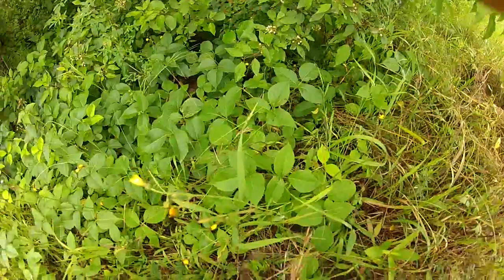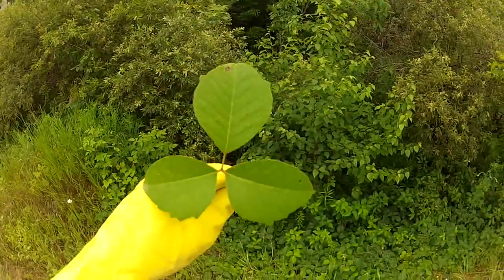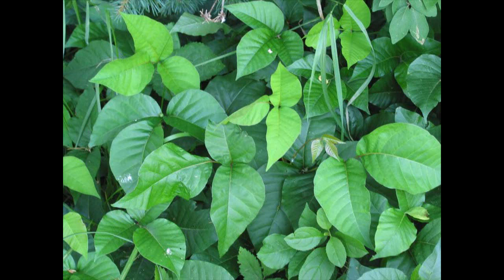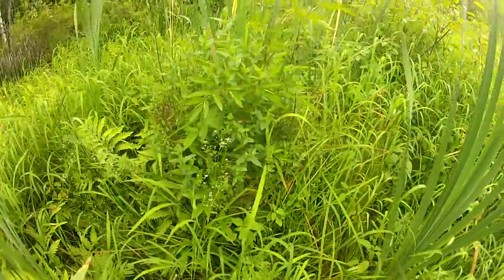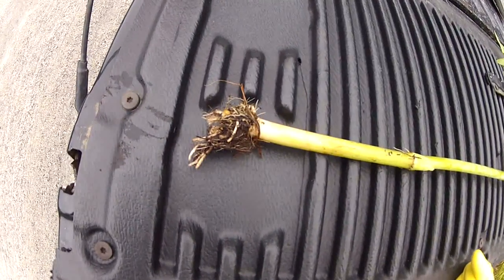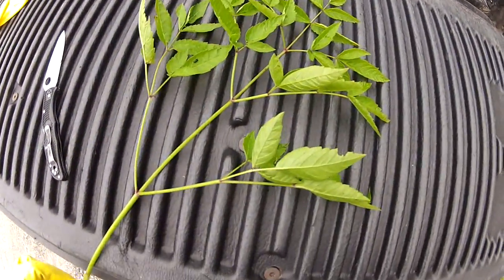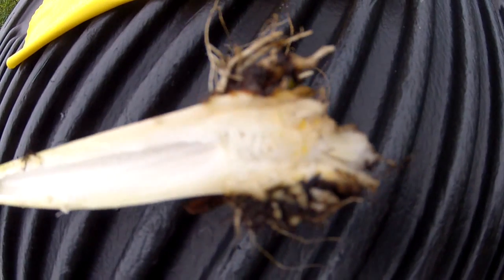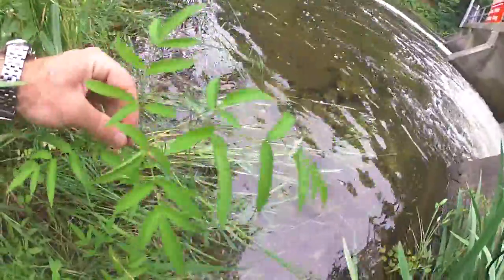Poison Ivy and Water Hemlock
Part 2 in an ongoing series of documentaries on wild edible, medicinal, and toxic plants. I'm covering the sinister "Poison Ivy" and North Americas most lethal plant "Water Hemlock". All video footage is recorded by me on the GoPRO Hero 2. Some of the pictures taken from reputable sources on the internet.

Click 6:00 to skip to Water Hemlock.